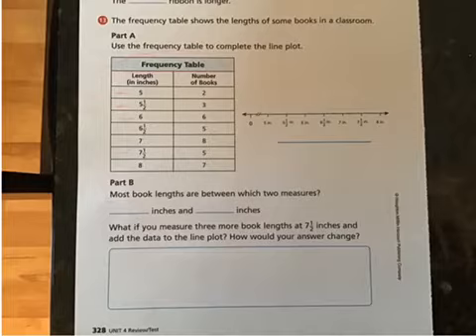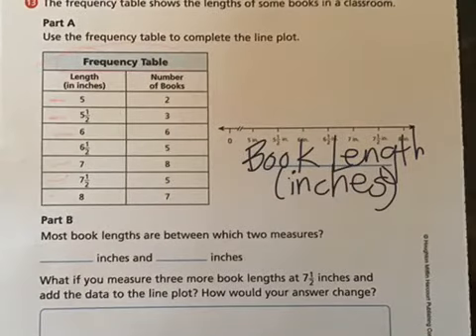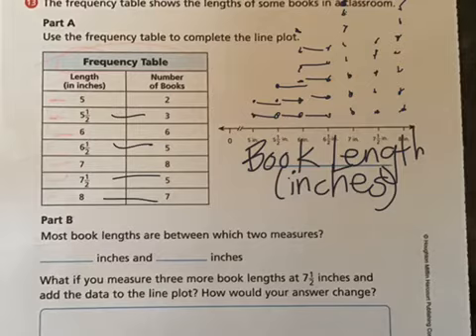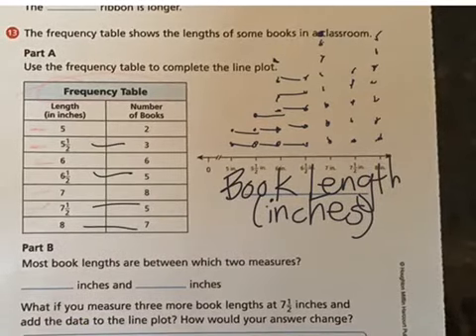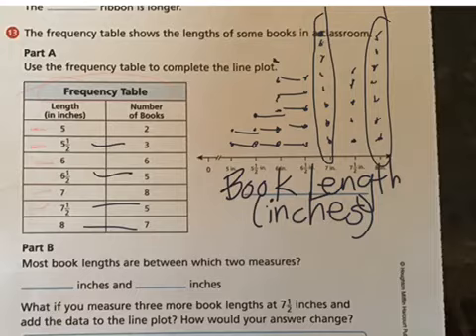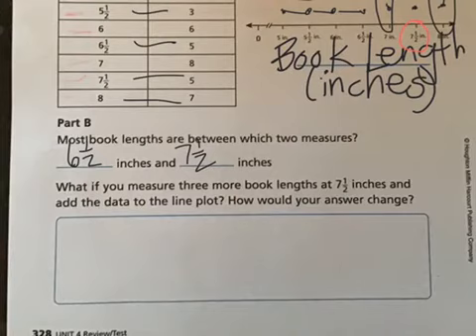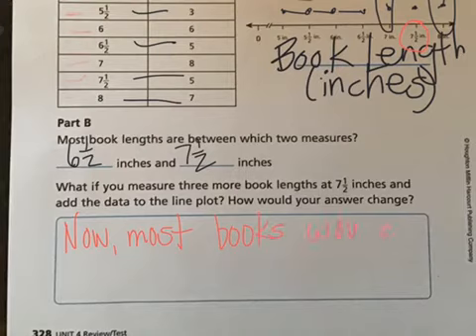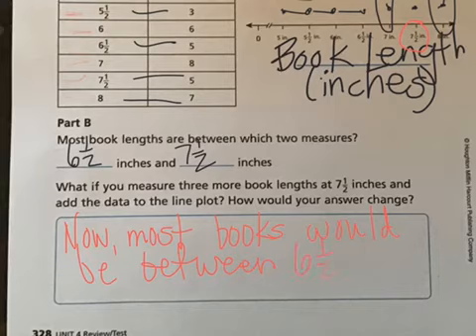Math review video p. 328, #13